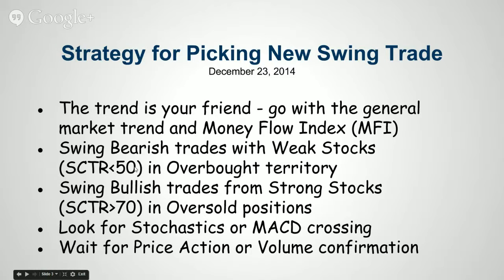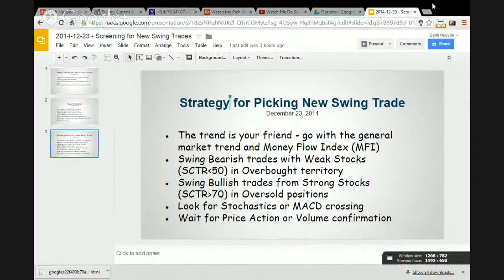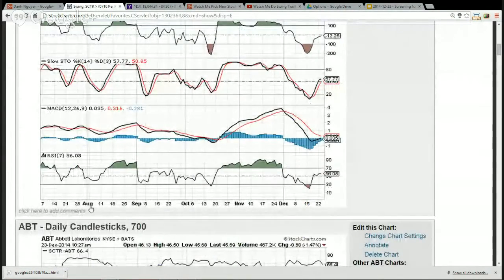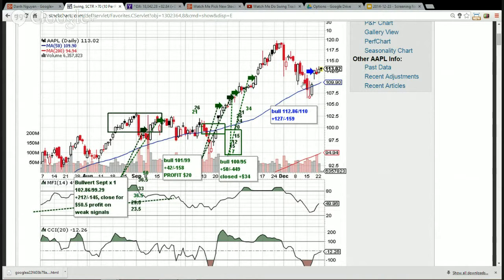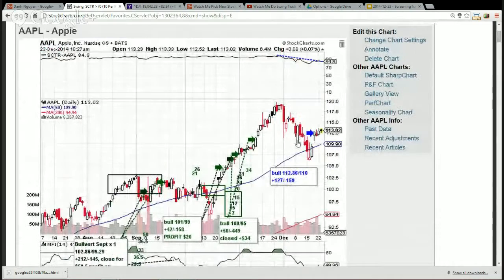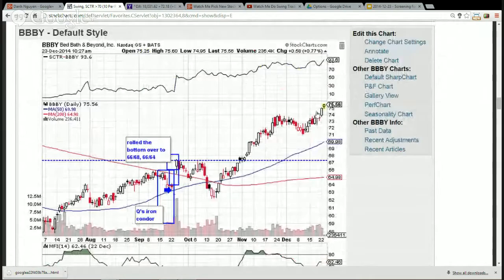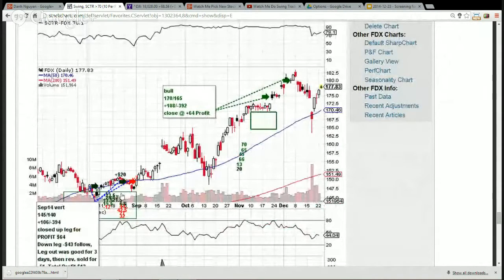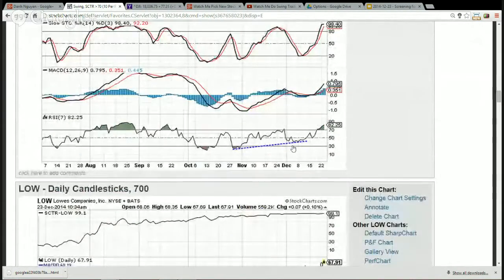Watch Me Pick New Stocks For Swing Trading Using Technical Analysis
Watch over my shoulder as I do swing trading on live accounts. In this video, we will go over the current trend, then I will be picking new trades and going over what you should be looking for in a new trade.